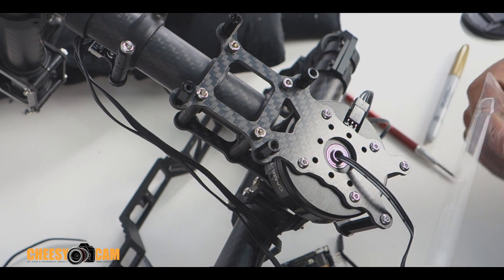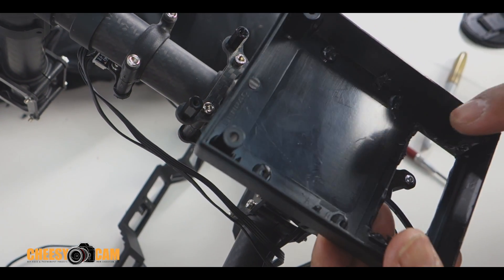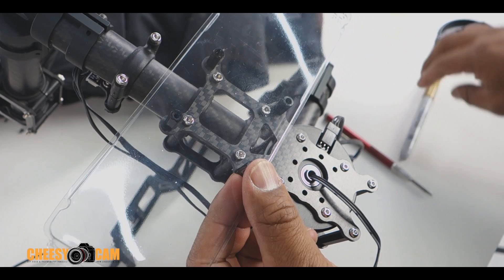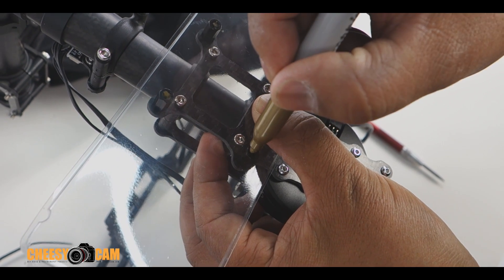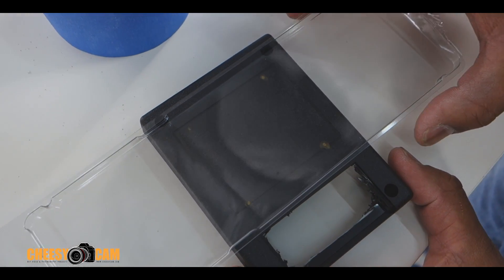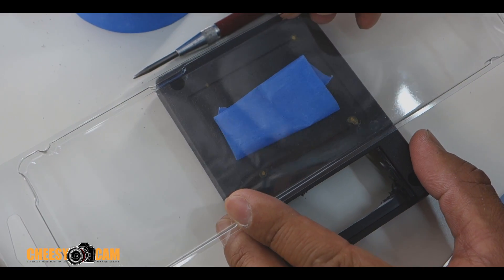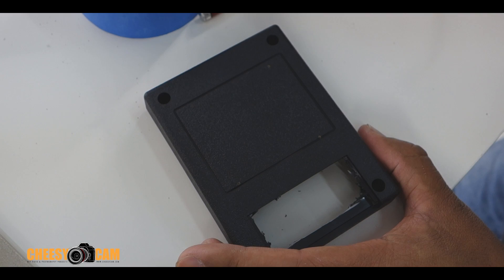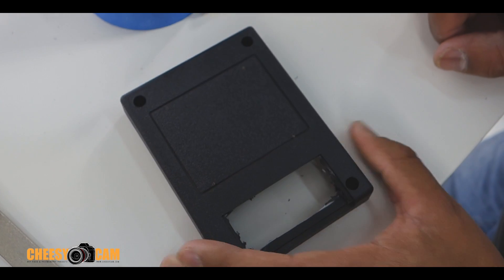Mounting Project Box to Cover 32 bit Basecam Alexmos Control Board on 3 Axis Gimbal Stabilizer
Most of these gimbals come with exposed circuit boards, and many of us are using cheap plastic project boxes to protect the equipment. Here's a way simple way to create a template and transfer it to the project box to drill out perfect holes.